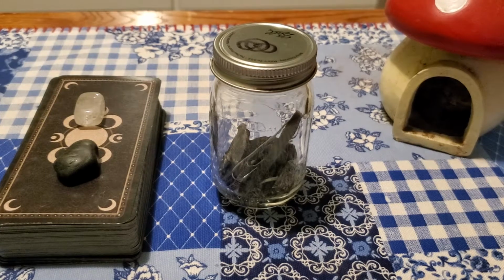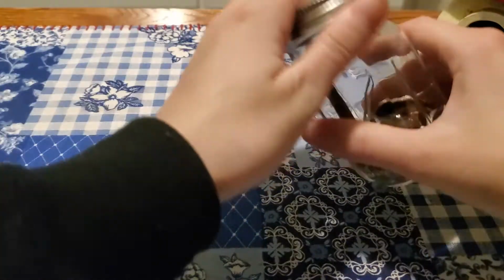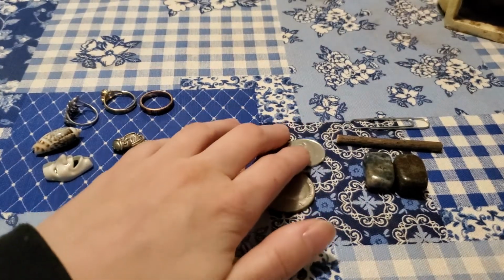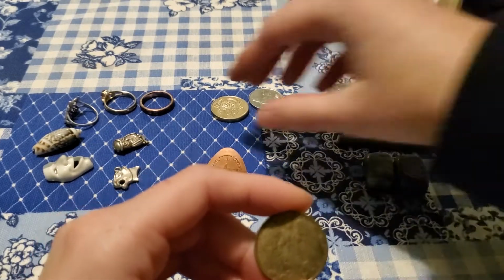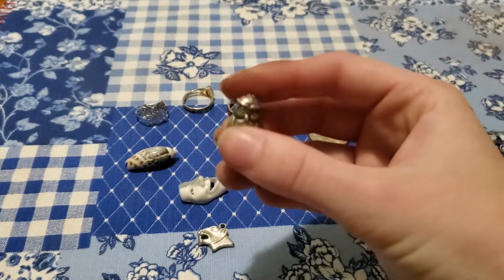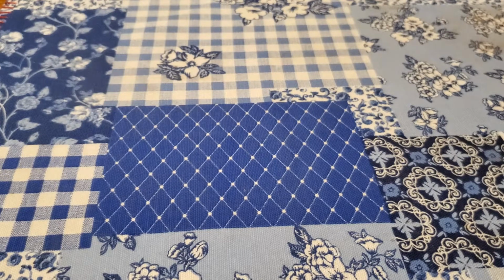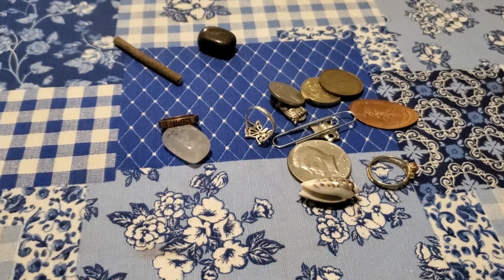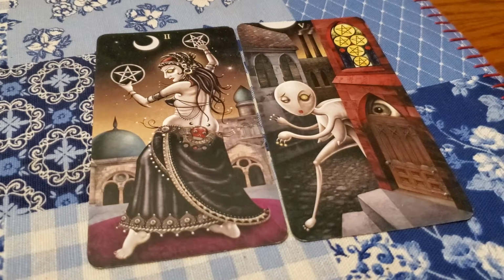"Bone" Throwing Kit and Reading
Hello! In this video, I am going to share my "bone" throwing kit with you! I say "bone" because I don't actually have any bones in my kit. This is an interesting and personal divination tool I think everyone should check out! I'm new to this, so I wanted to do a practice reading! I hope y'all enjoy! 🐸